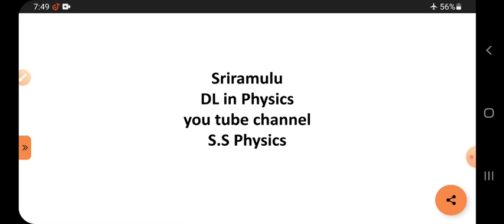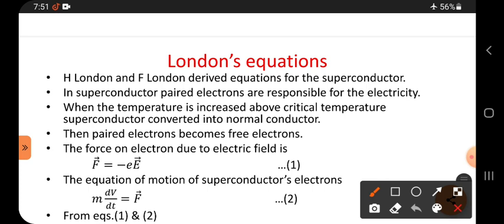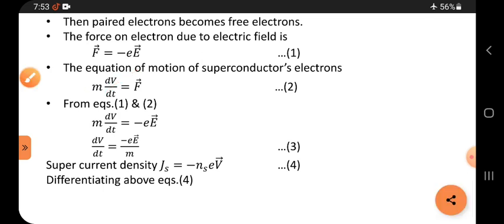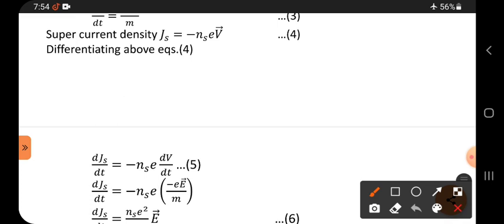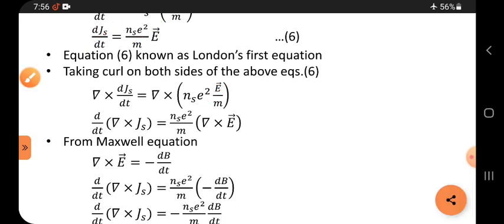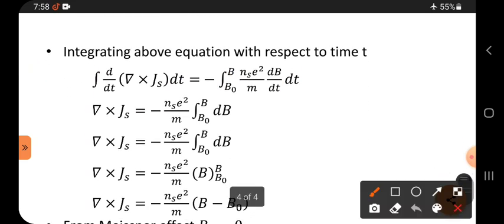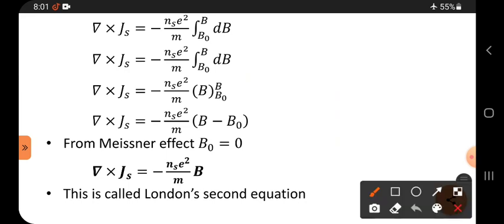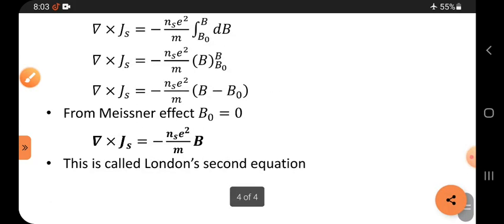London's equations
London's equation from super conductivity